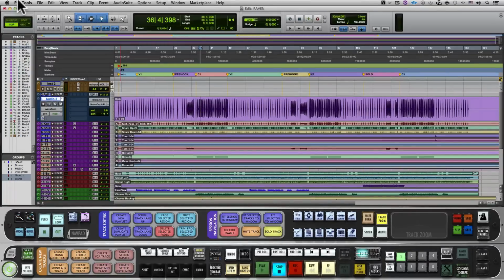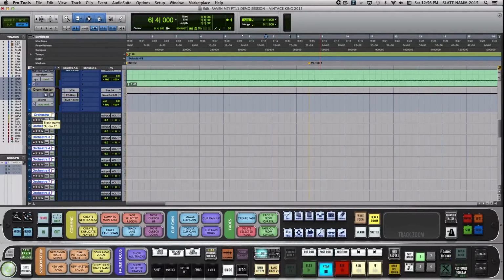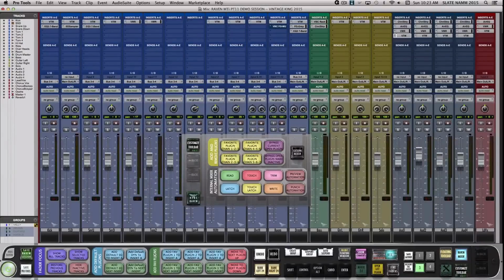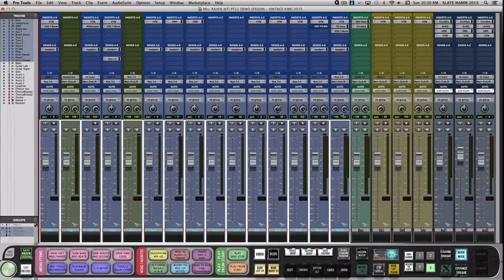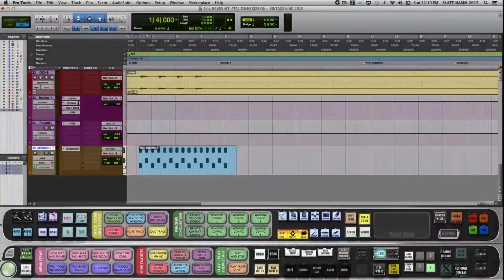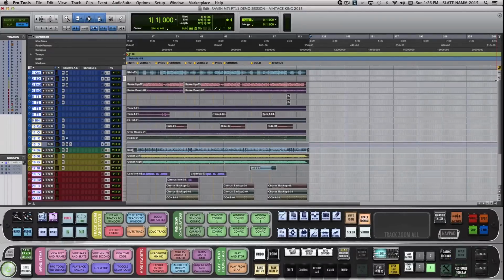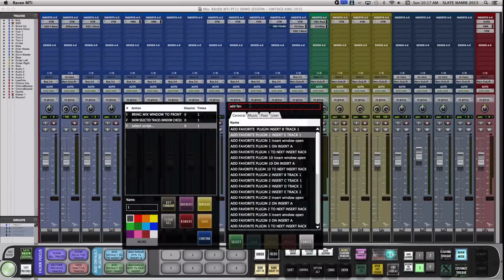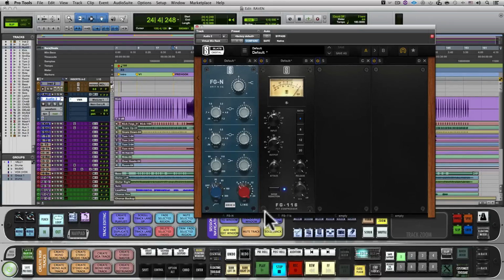RAVEN Batch Command Basic Training For Pro Tools Mac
This video will help you get familiarized with the Batch Command system for Pro Tools software and walk you through the initial setup process and basic features.

System Preferences Configuration - 0:28

Create & Name Tracks - 1:24

Adding Plugins & Plugin Chains - 2:16

Removing Plugins From Selected Tracks - 3:30

AudioSuite Renders - 3:50

Automation - 4:48

Color Coding - 5:16

Surveying Plugins - 5:40

Headphone Mix - 6:35

Putting Audio Selections On The Grid - 7:27

Convert Audio To MIDI - 8:14

Bounce MIDI To Audio - 9:05

Window Configurations - 10:10

Export Entire Sessions - 11:38

Programming Your Own Batch Commands Using Key Commands - 12:15

Programming Your Own Batch Commands Using the QuickList - 13:24

How to Record Your Own Batch Commands - 15:15

Support Department - 16:19